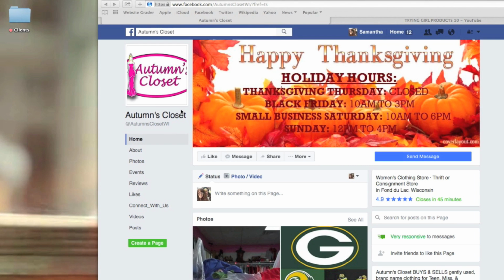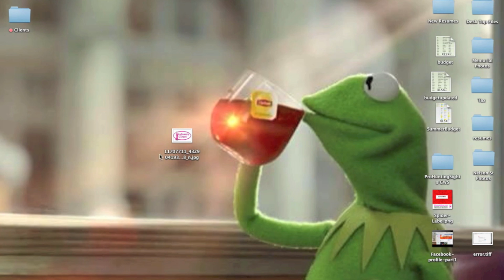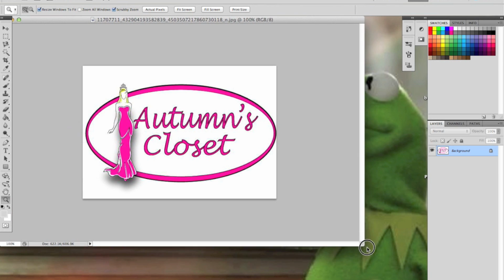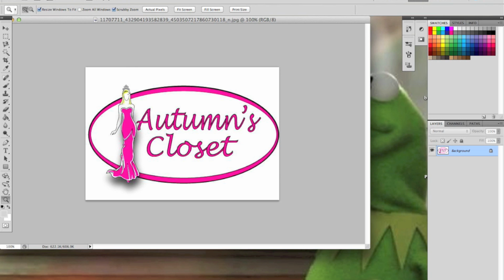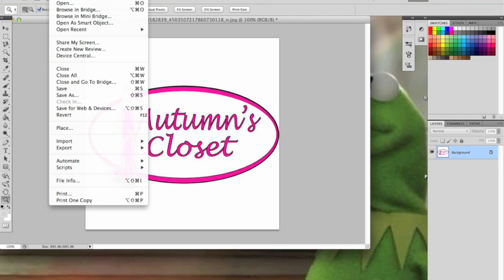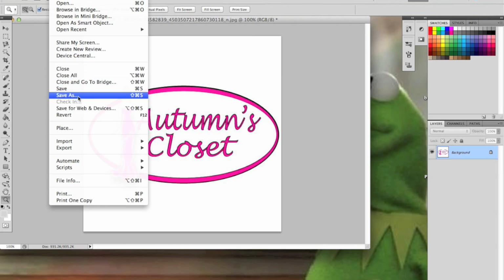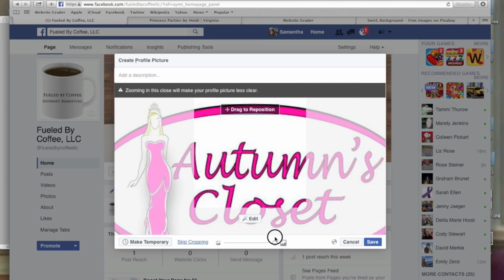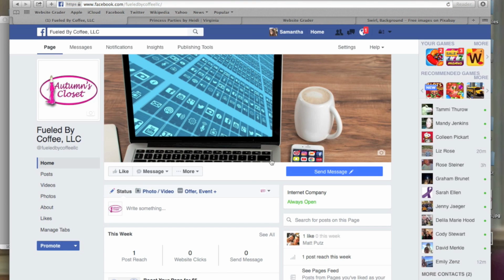Avoid Facebook Image from Cropping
Profile image cropping out logo? Easy fix if you have photoshop. Need help you can reach out and inquire about our photo editing service at Facebook.com/fueledbycoffeellc.

Directions:
Open image in photoshop
Adjust canvas size to make a perfect square
Upload to Facebook